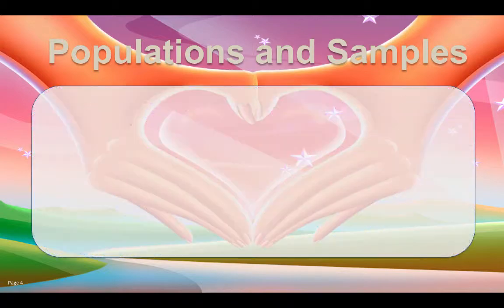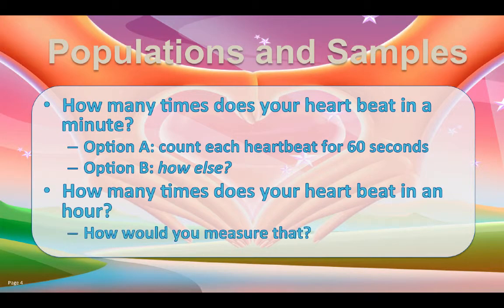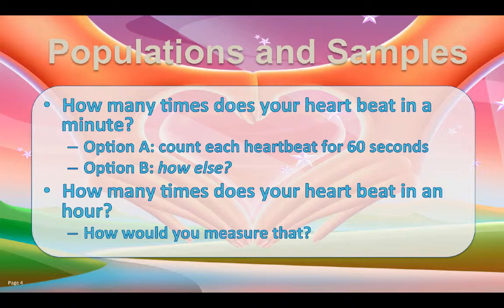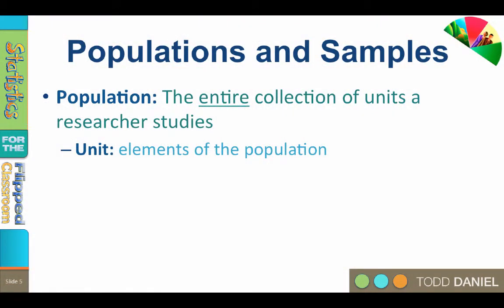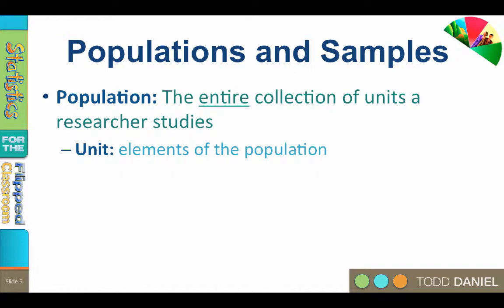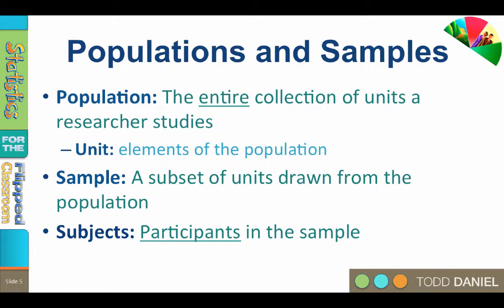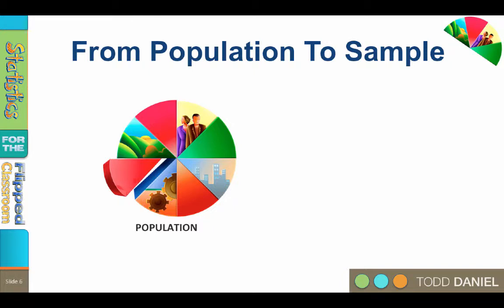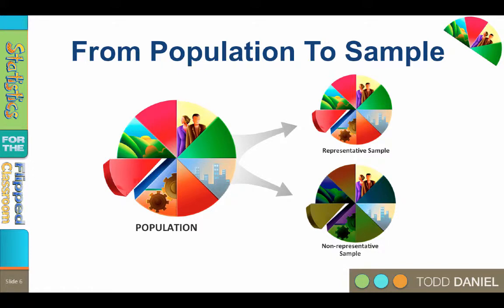7-1 Samples and Their Populations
Table of Contents:

00:47 - Samples and Their Populations
01:19 - Populations and Samples
02:32 - Populations and Samples
03:27 - From Population To Sample